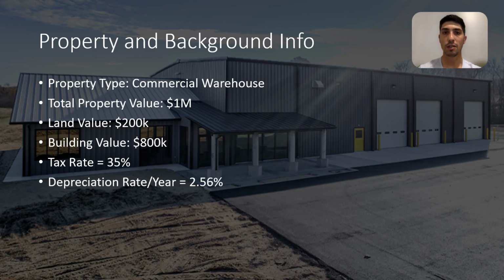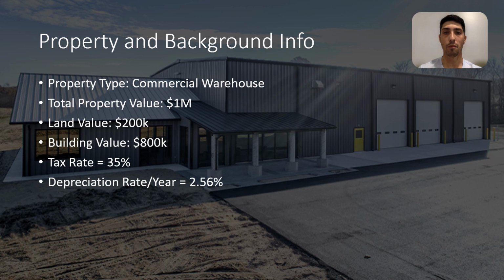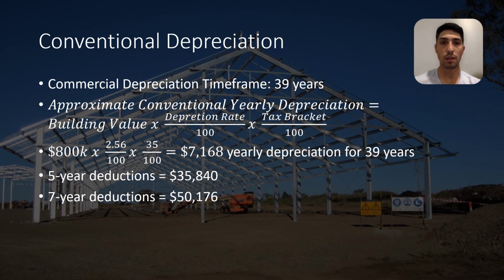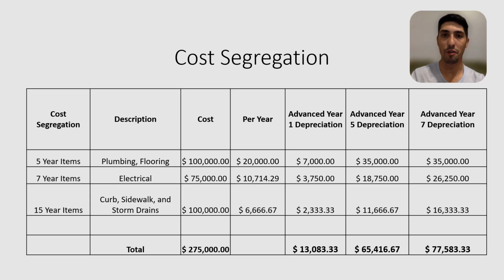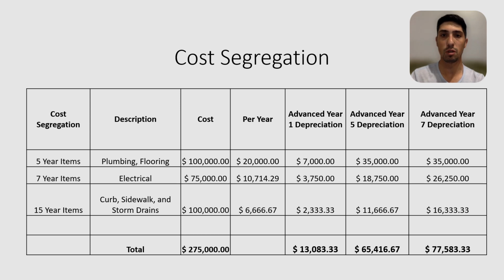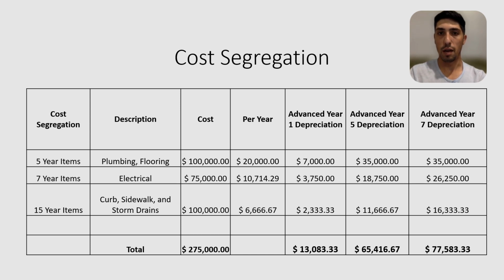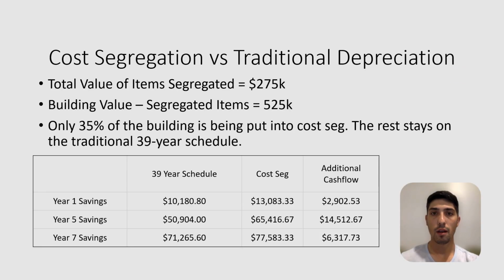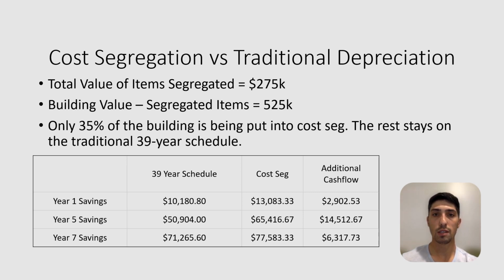Cost Segregation vs Traditional Depreciation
Learn how cost segregation can supercharge your real estate investing returns! This underutilized tax strategy allows you to accelerate depreciation deductions, resulting in major tax savings and increased cash flow.

In this video, I explain what cost segregation is and walk through an example comparing it to conventional depreciation. By reclassifying components of a building into shorter 5, 7, or 15-year depreciation schedules, you can write off items faster and reduce your taxable income.

See how cost segregation results in over $15,000 more in deductions after 5 years for a $1 million commercial property example. The tax savings compound each additional year you own the asset.

Whether you invest in residential or commercial real estate, cost segregation studies can be a game changer. I discuss how to determine if it makes sense for your properties and investing strategy.

Learn more about our complimentary tax savings projections so you can quantify the impact. Maximize your real estate investing returns and cash flow using this powerful tax strategy.